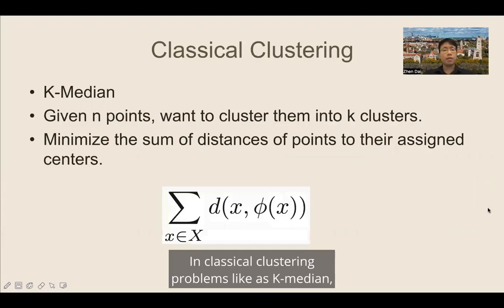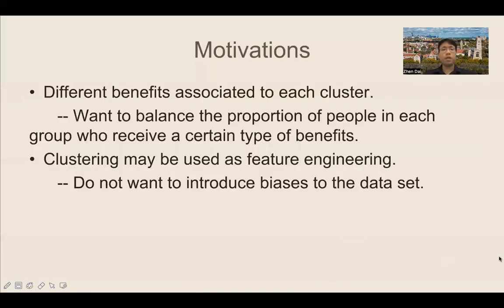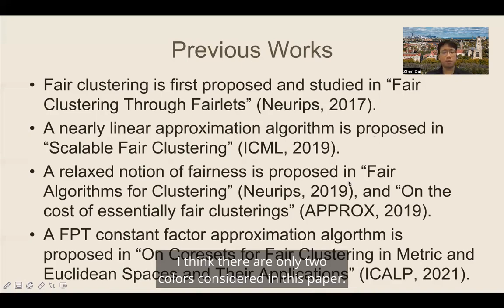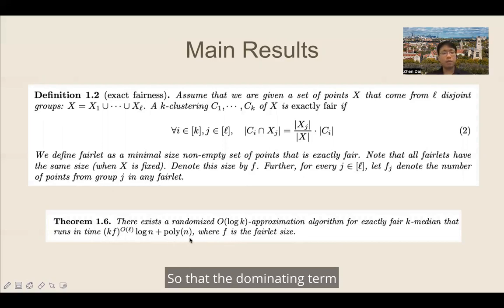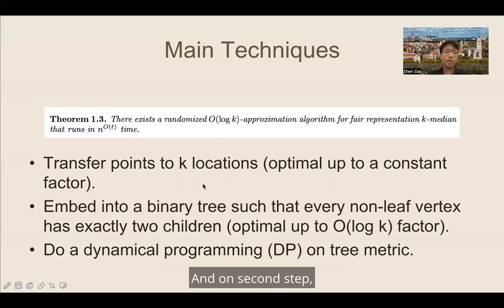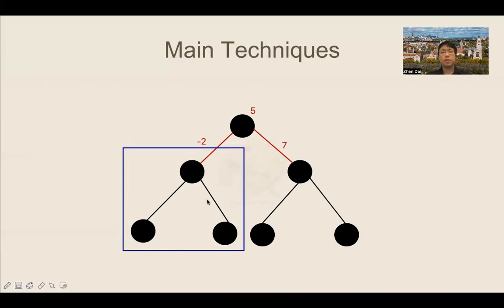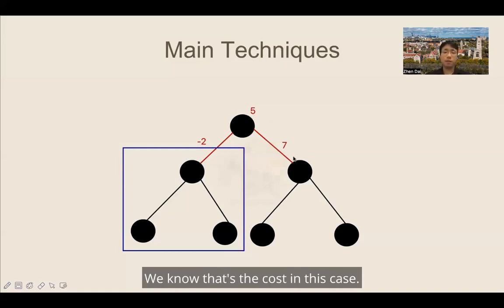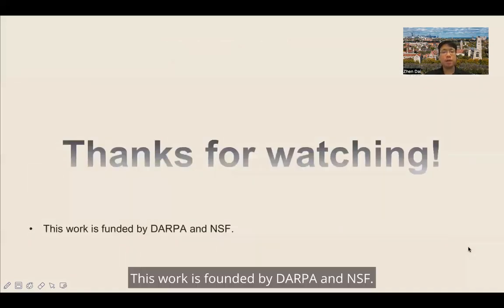Fair Representation Clustering with Several Protected Classes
Zhen Dai, Yury Makarychev and Ali Vakilian